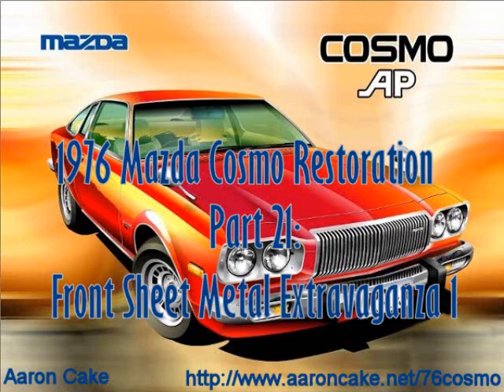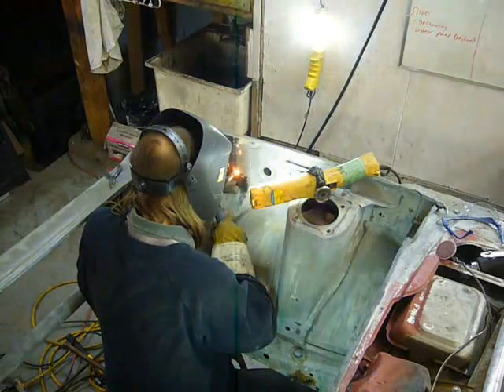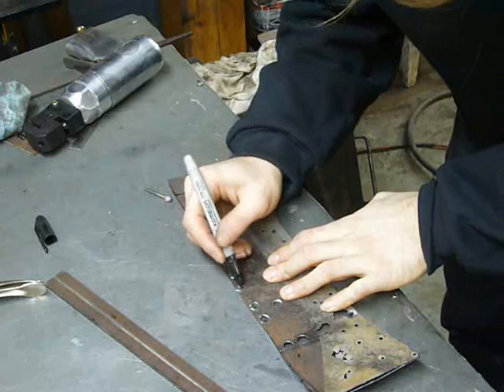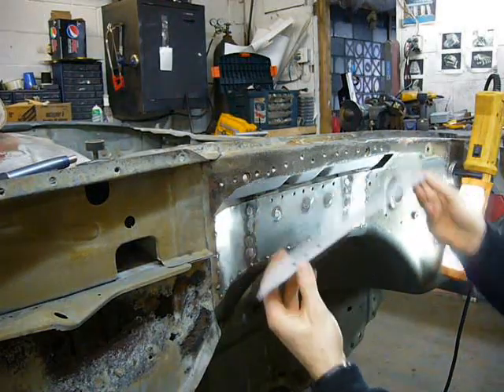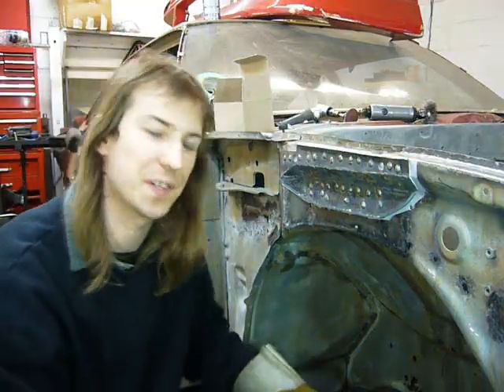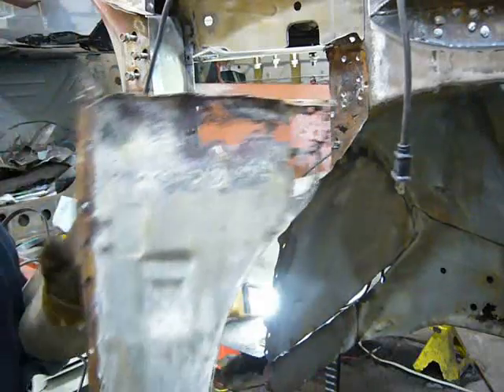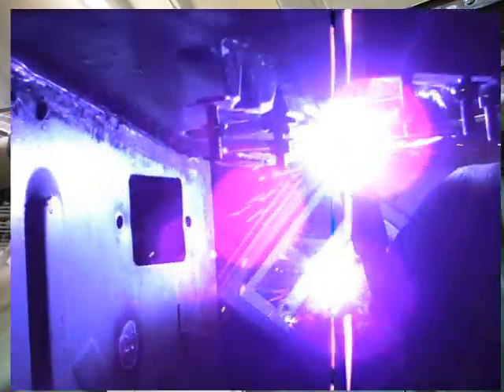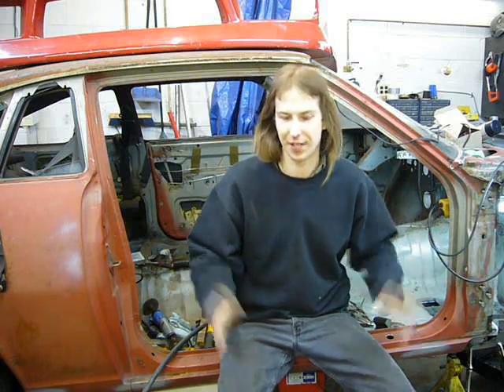Part 21: Front Sheet Metal Extravaganza 1 - My 76 Mazda RX-5 Cosmo Restoration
Part 21 is finally here! It's been quite a while since the last episode, and a lot has been accomplished. Not quite as much as I would have expected due to a busy time of year. After a trip to Jamaica at the beginning of February kept me out of the shop for two weeks, we entered auto show season with an auto show every weekend until mid March. Now that's over with, I've been able to get back down to the oh-so-fun sheet metal work. This episode focuses on the mass amount of front end sheet metal repairs in the fender and passenger foot well/sill area. Episode 21 is actually only the first part to this set of repairs, which we will finish off in part 22. And after that, no more sheet metal for a while! I promise! Included in this episode: cutting out rusted metal, drilling spot welds, loads of patch panel fabrication, welding it all together, weld through primer, POR-15, grinding.